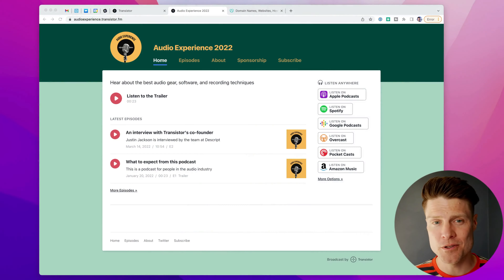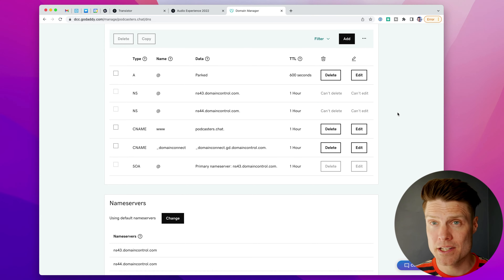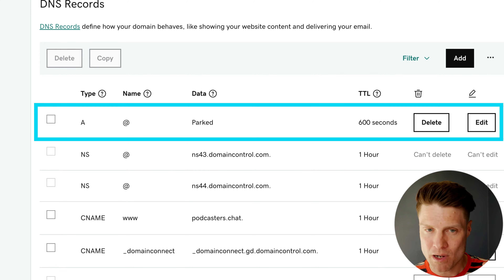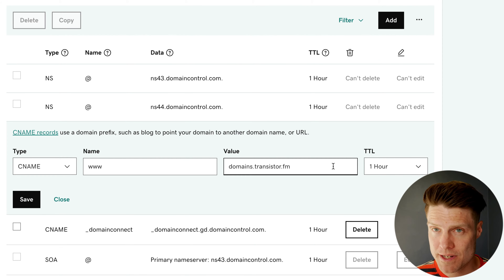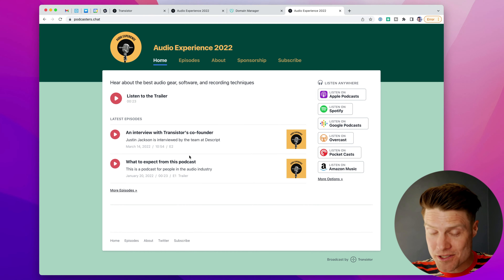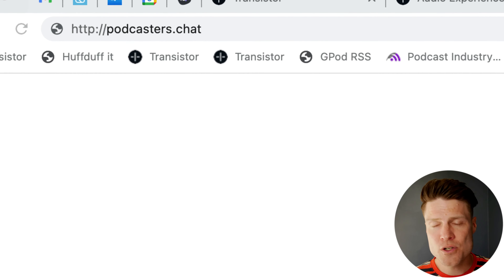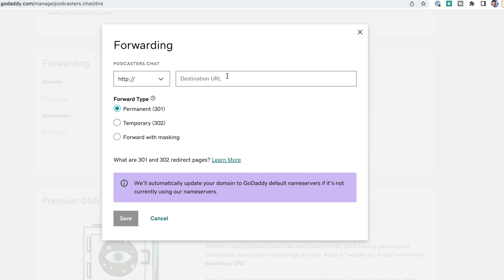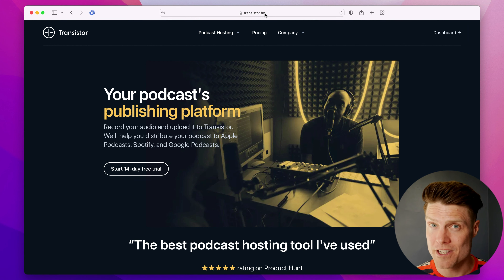How to set up GoDaddy domain for your website (DNS + forwarding naked domain)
If you're using Transistor's built-in podcast website feature, and you want to use a custom domain you've registered on GoDaddy, you'll need to edit your DNS settings and add a CNAME. Once that's done, you'll also need to forward the non-www version of your domain (the "naked" domain), to the www version.

0:00 How to connect your website to a custom domain on GoDaddy
0:40 Go to your podcast website settings
1:05 Edit your DNS settings in GoDaddy
1:24 Edit the CNAME record: add domains.transistor.fm
1:55 Wait for DNS settings to propagate
2:38 Forward non-www version to www version of your domain